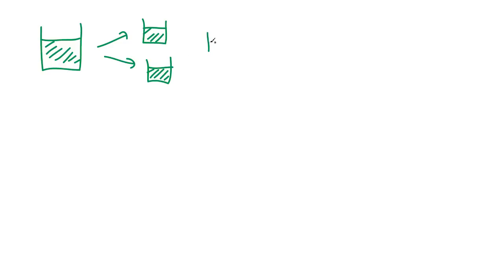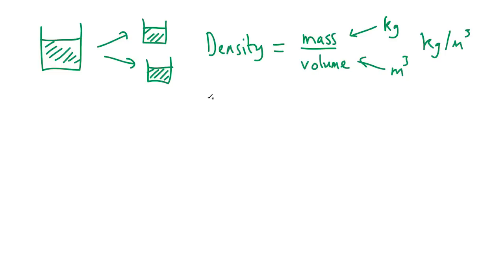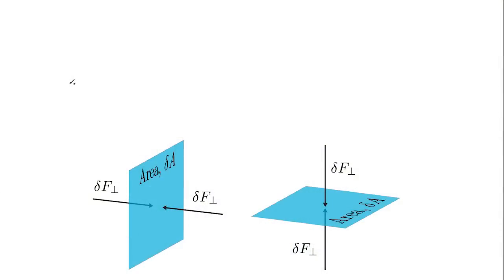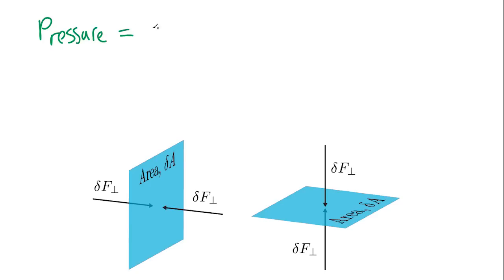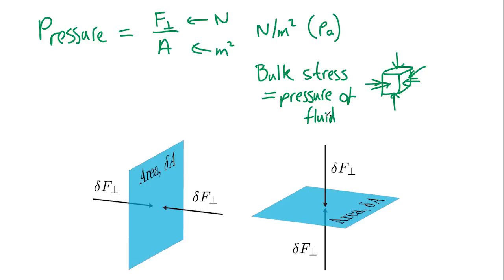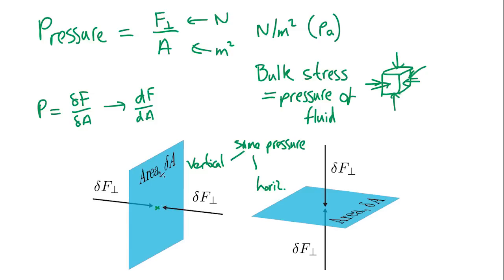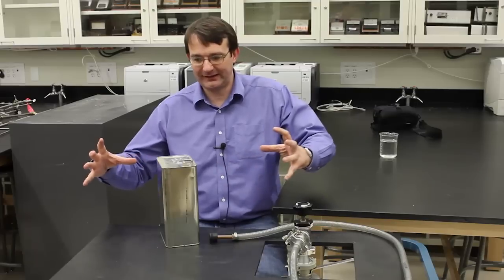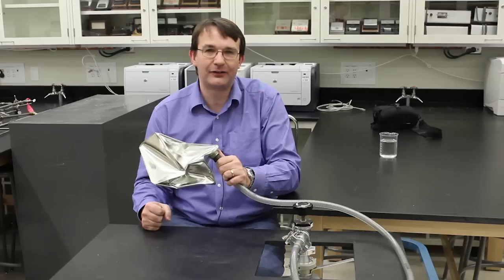PHYS 146 Fluid Statics, part 1: Pressure and Density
Video lecture for PHYS 146 at the University of Alberta. For the iBook on the course go to:

In this lecture we introduce the concepts of pressure and density for a fluid and demonstrate how pressure acts in all directions.